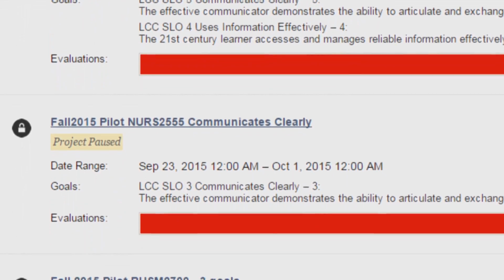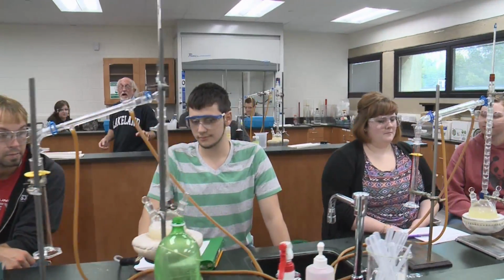BB World v01 YouTube 1080p PB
Corrie Bergeron and Lynn Gabriel's presentation for Blackboard World 2017